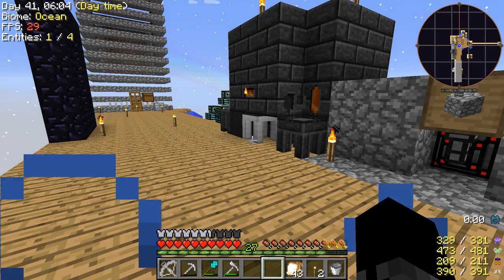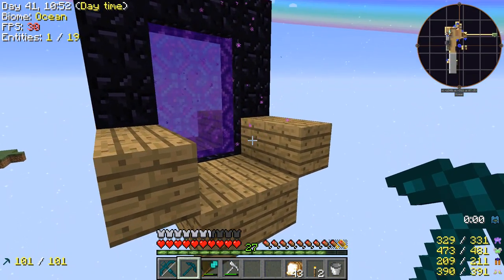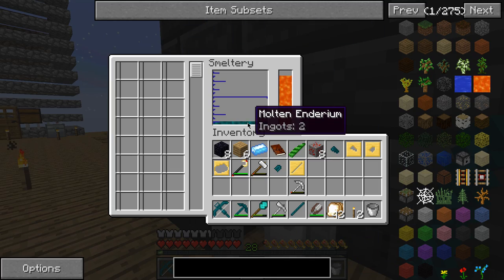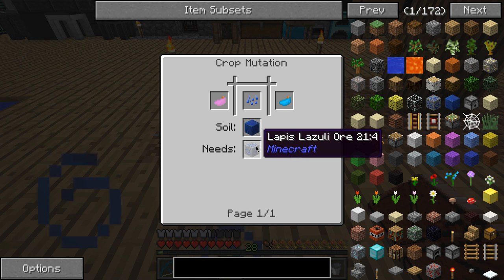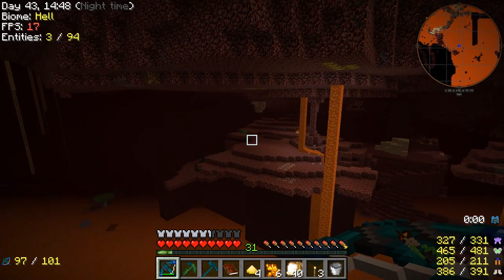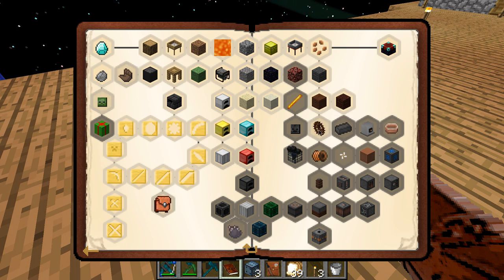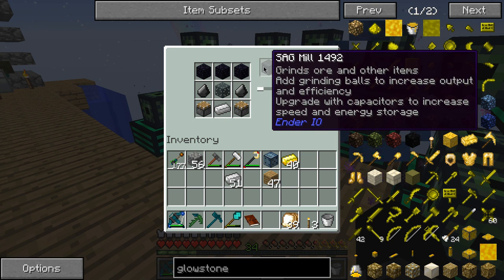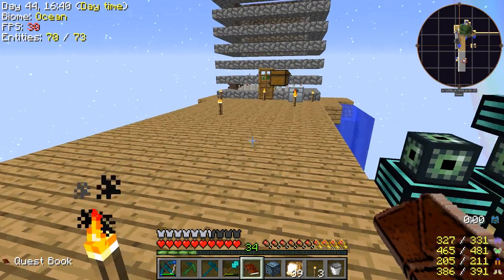Project Ozone 2 - Ep 6 - Enderium Tools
In this episode I start out by making endirium tools, and then going to the nether to get some ores...